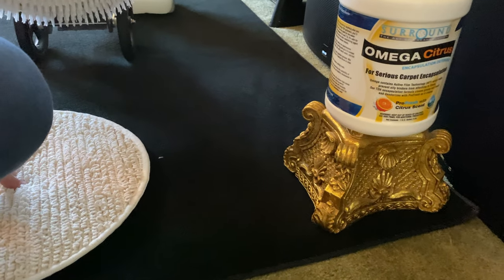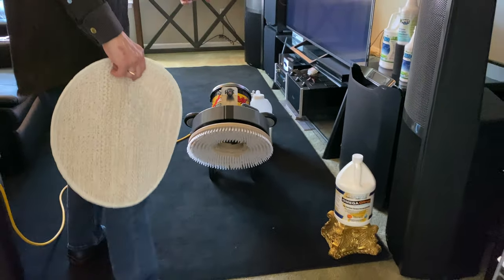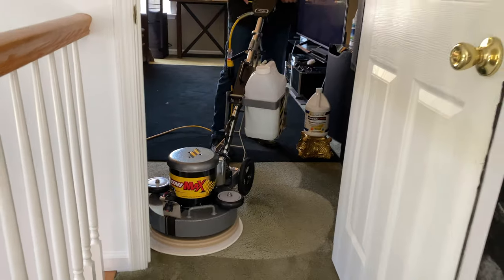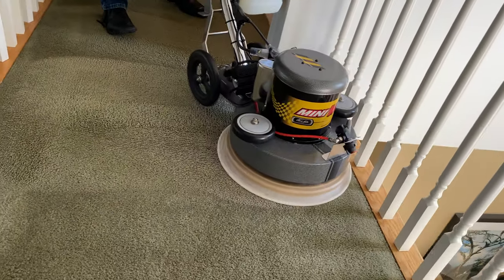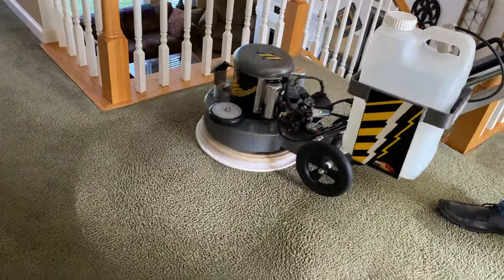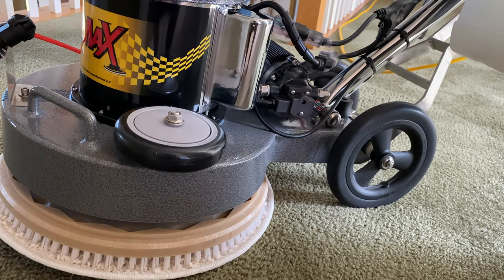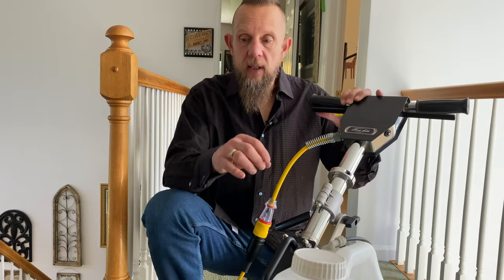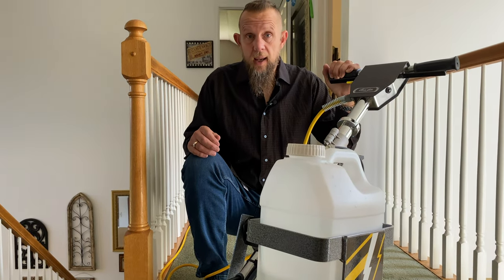MiniMax Bonnet Machine - short version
Coming in early 2023 is the new 4th generation MiniMax with the best yet. For the professional cleaner servicing residential and commercial accounts. This version shows a quick glimpse of the machine. Look for the full version that contains many more exciting details.